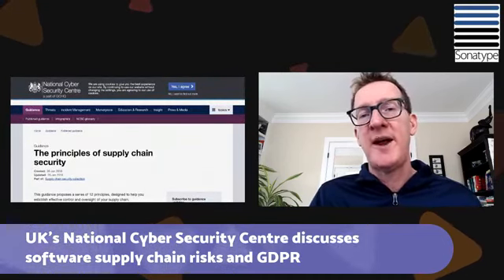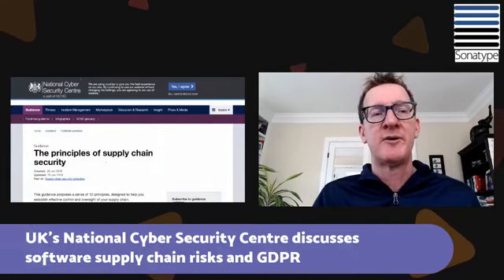Software Supply Chain Risks and GDPR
How is your company managing software supply chain risk? Take a look at UK Cyber Security Centre's guidance for software supply chain risk and GDPR